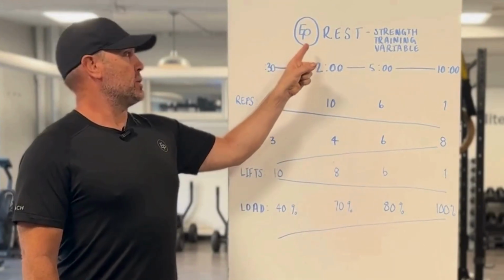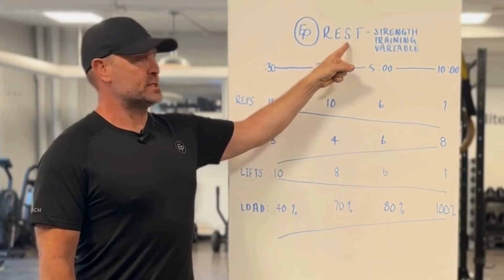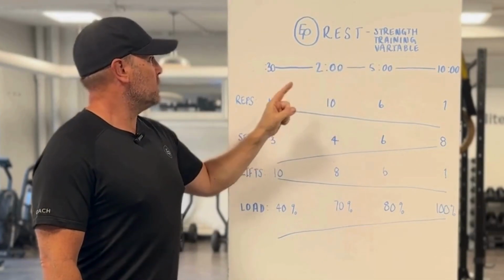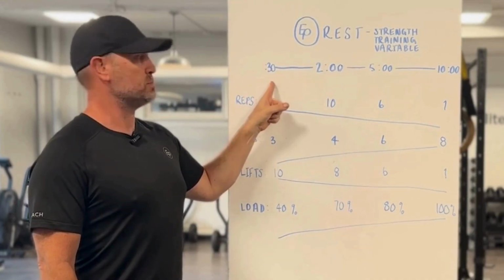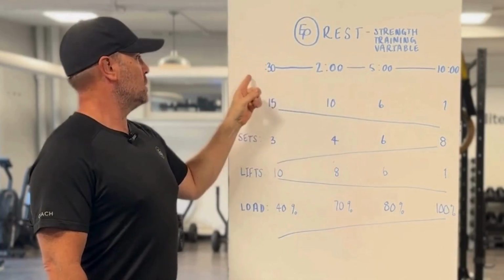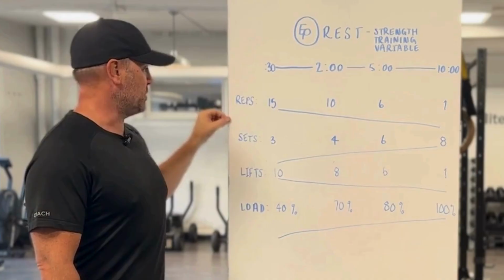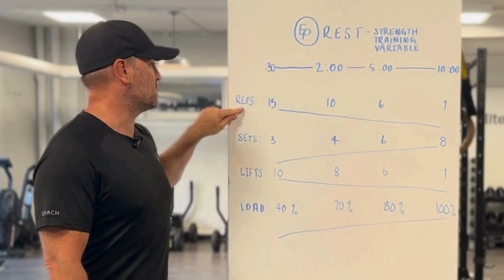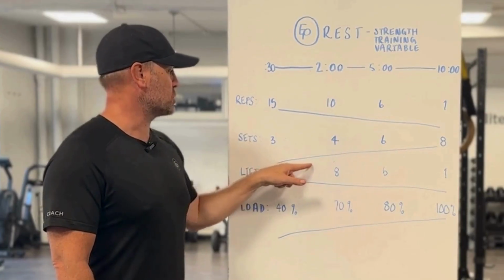Rest Periods in Strength Training Explained | How to Maximize Results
Rest periods are one of the most overlooked training tools in the gym.
In this video, Lance from Elite Performance explains how to:
- Use rest to build strength and muscle
- Adjust rest times for different training goals
- Avoid common mistakes when timing your sets
If you’re serious about strength training, this is a must-watch.